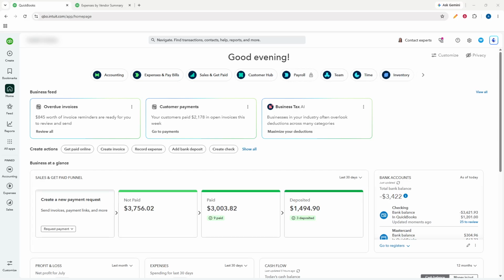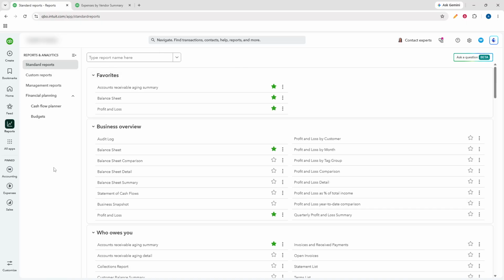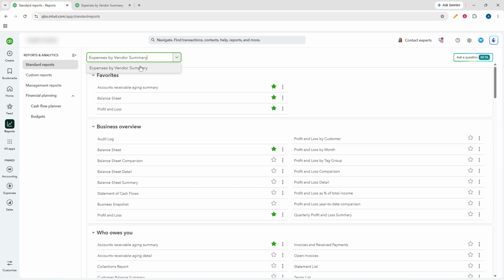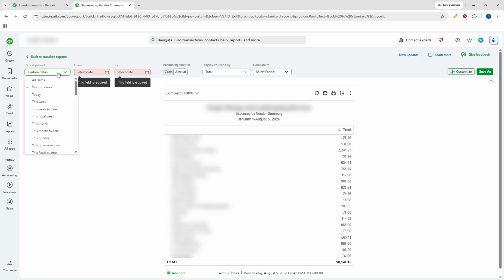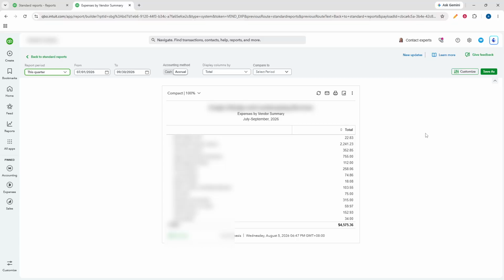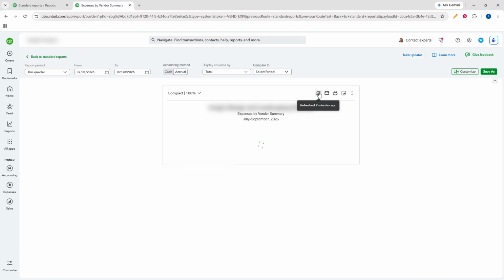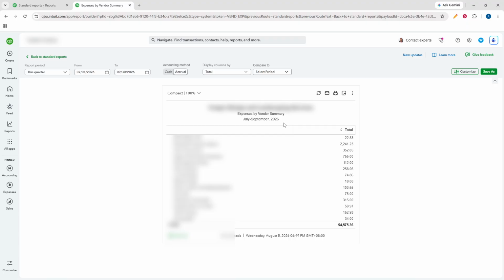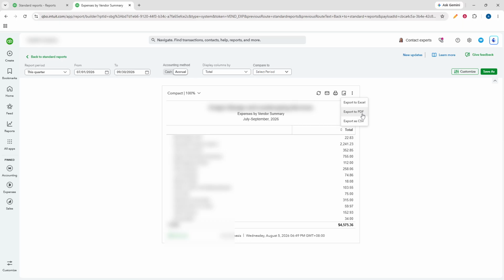How to Export Expense Reports from QuickBooks Online [2026 Full Tutorial]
In today's video, I'll show you how to export expense reports from QuickBooks Online step by step. Whether you're analyzing business expenses, preparing reports for your accountant, or creating backups, this guide will help you export expense reports from QuickBooks Online.

You'll learn how to generate an expense report, customize the report settings, export the report to your preferred format, save the exported file, and use your expense data for further analysis.